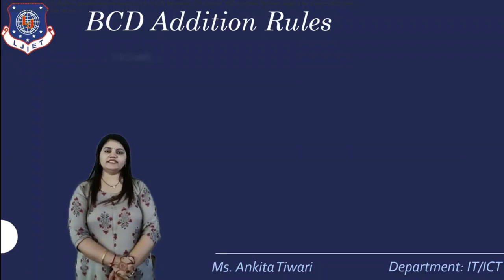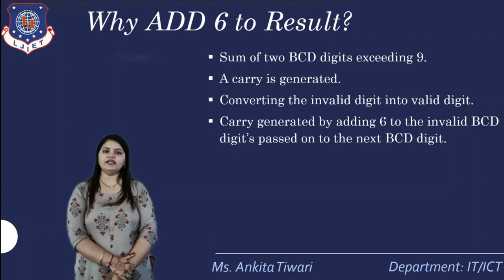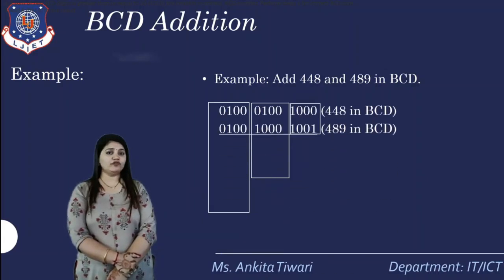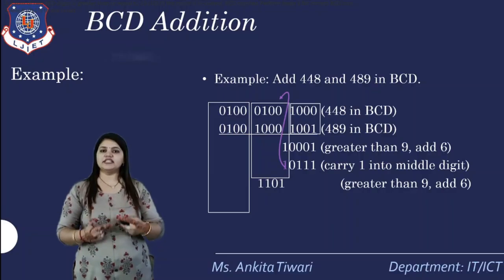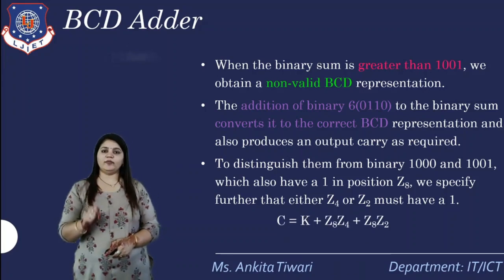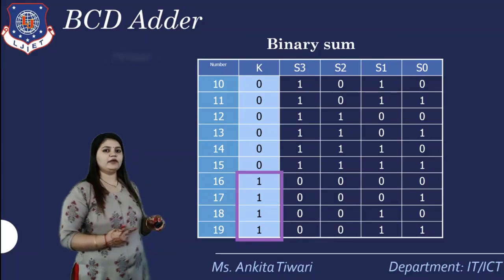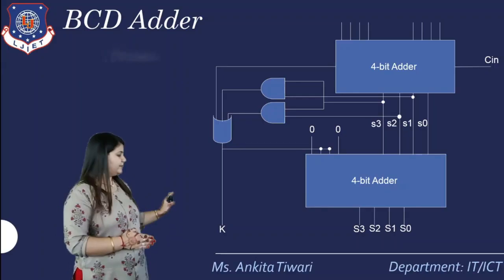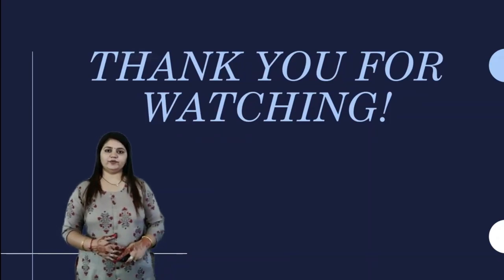Lec-12_BCD Addition and BCD Adder | Digital Fundamentals | IT/ICT Engineering